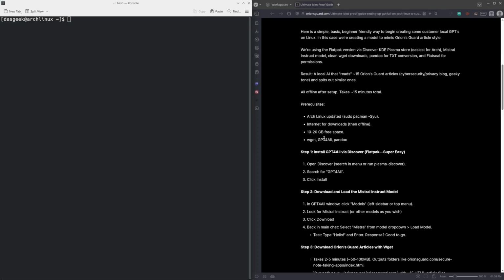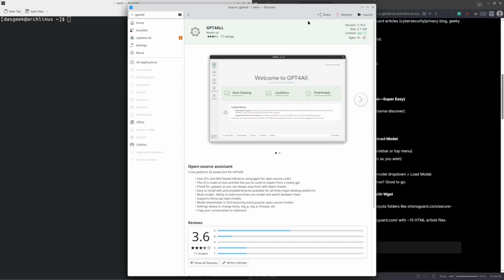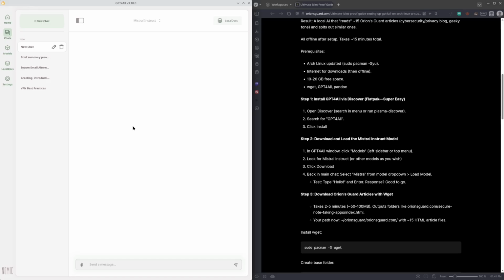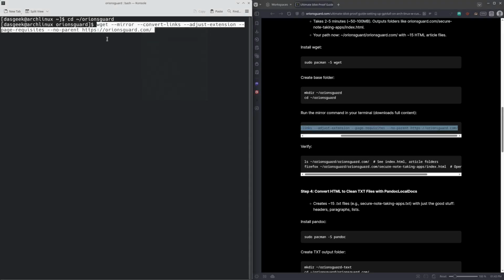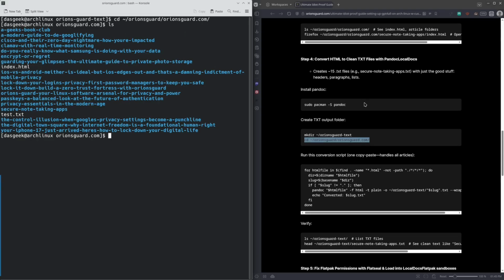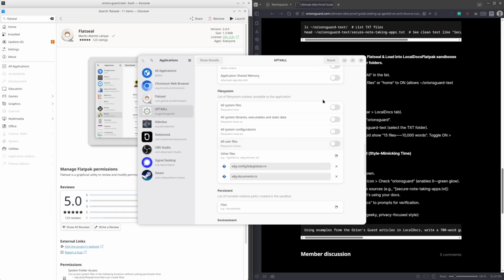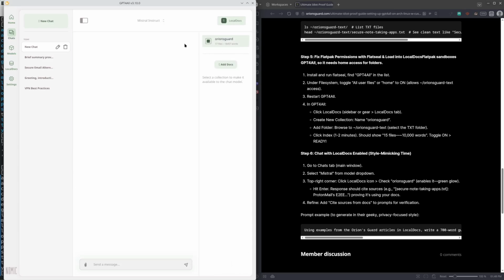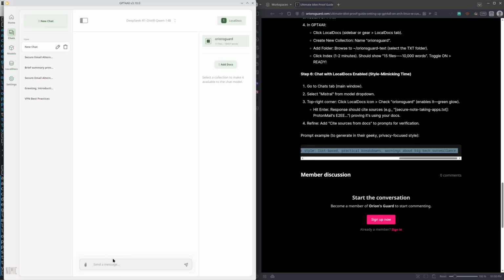GPT4ALL on Linux: Download, Install, & TRAIN Custom Models (Local AI on Your PC!)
Are you ready to run powerful Large Language Models (LLMs) locally on your Linux machine without needing cloud services? In this comprehensive tutorial, I dive into GPT4ALL, the open-source ecosystem that brings local, private AI to your desktop!

This video is your complete guide to getting started with GPT4ALL on Linux. I'll walk you through the entire process, including:

Downloading & Installing GPT4ALL on your Linux distribution.

Finding and Installing various LLM models directly within the program (like models based on LLaMA, Falcon, and more).

The most exciting part: Training Custom Models on Your Own Files! Learn how to use your private documents and data to customize GPT4ALL's knowledge base for truly personalized local AI.

Say goodbye to privacy concerns and subscription fees. GPT4ALL is a game-changer for developers, power users, and anyone interested in the future of local, accessible AI.